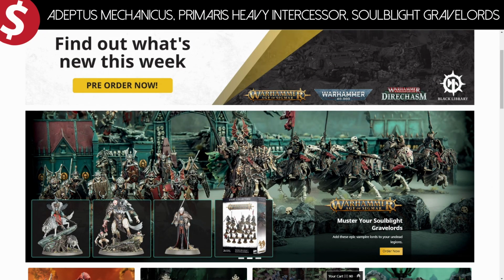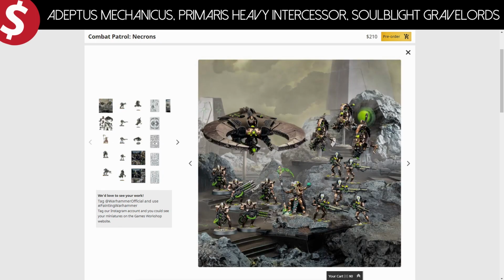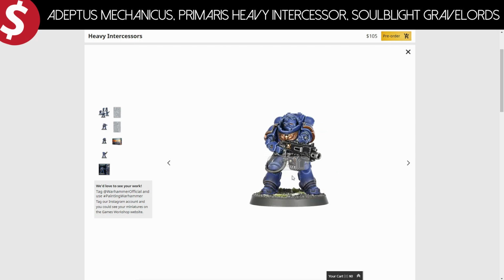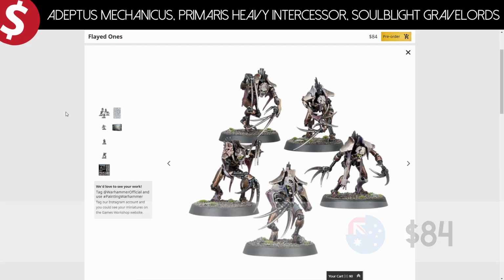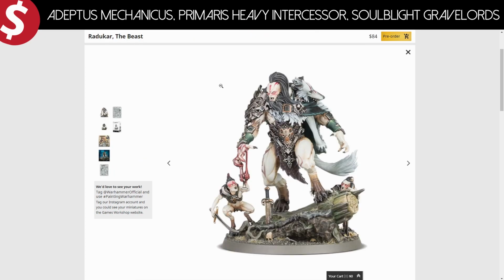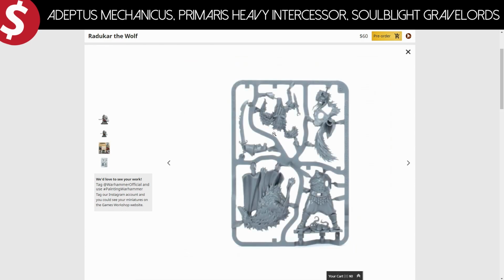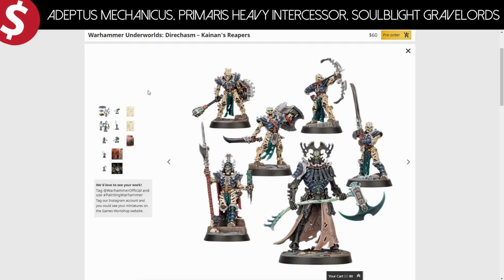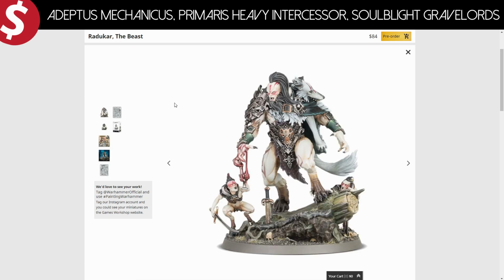Adeptus Mechanicus releases, Heavy Primaris Intercessors, more Soulblight Gravelords, Pre-order time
Its time for the weekly Games Workshop Warhammer pre-order video. This time around we have the release of Adeptus Mechanicus Codex, Marshall model, and Combat Patrol box; Primaris Captain with master-crafter heavy bolter, and Heavy Intercessors; Necron Chronomancer, and new Flayed Ones; Primaris and Necron combat Patrol box; a ton of Soulblight Gravelords, and Cursed City releases; Ossiarch Bonereapers for Warhammer Underworlds; and the Dark Imperium Trilogy by Guy Haley is wrapped up. Phew, its a lot!